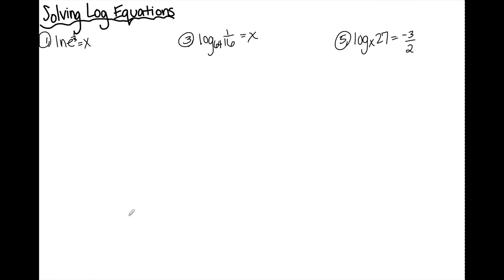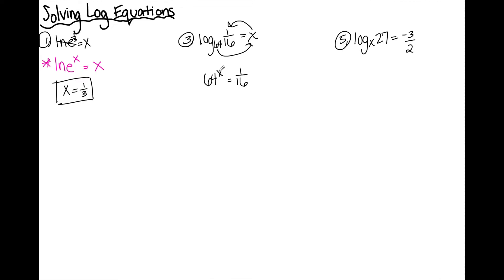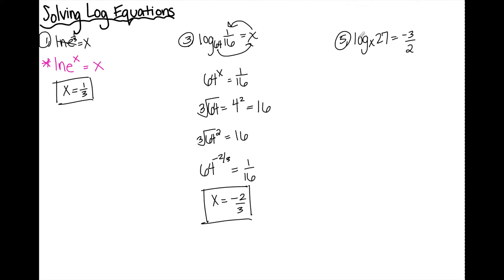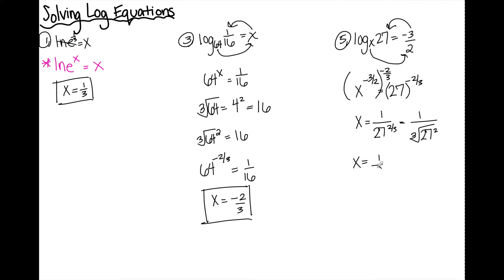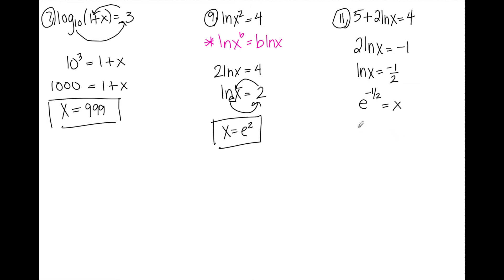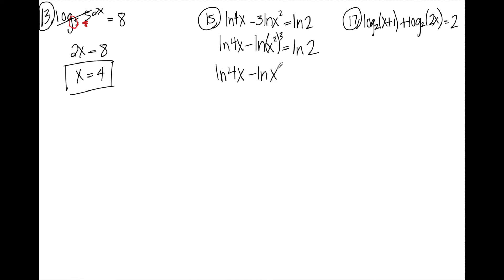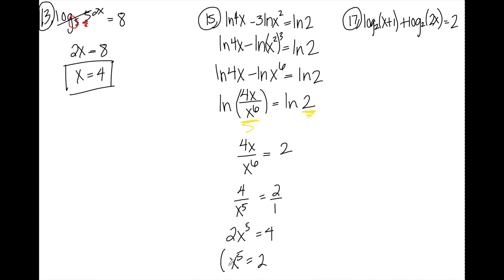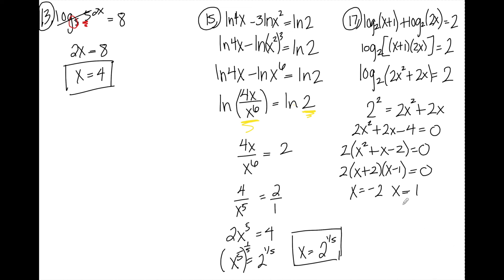Solving Log Equations (Pre Calc)